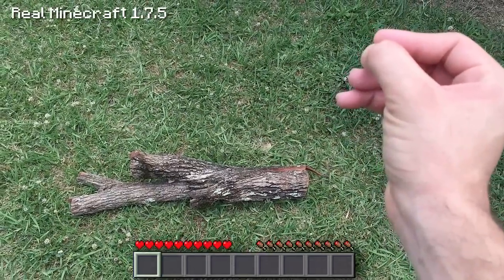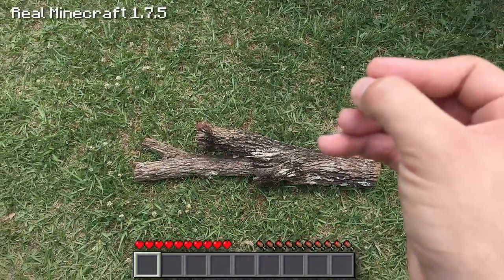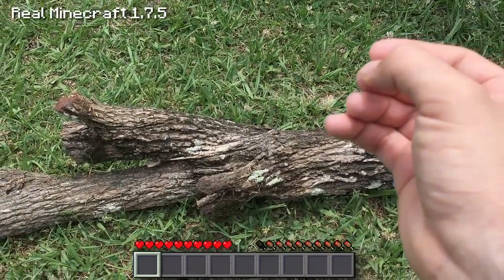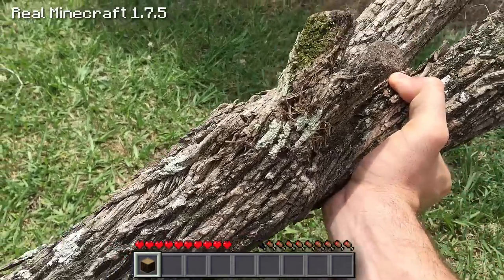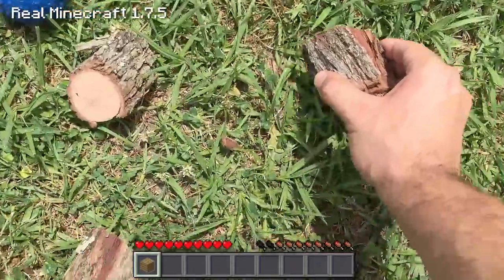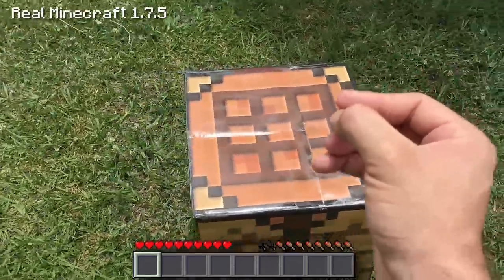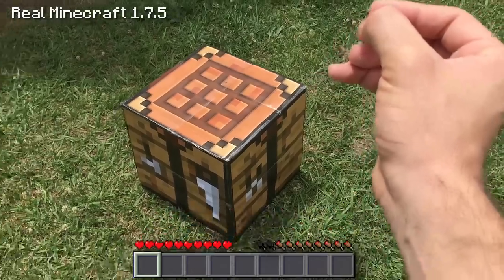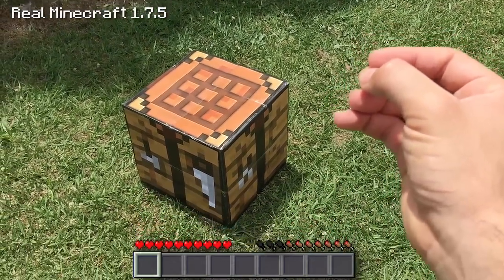Real Life Minecraft - HOW TO MAKE A WORKBENCH